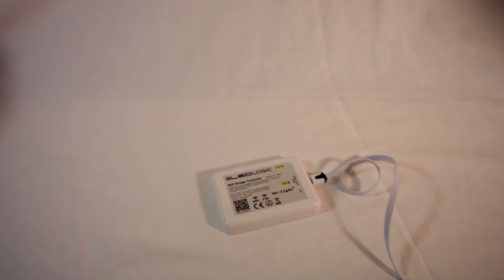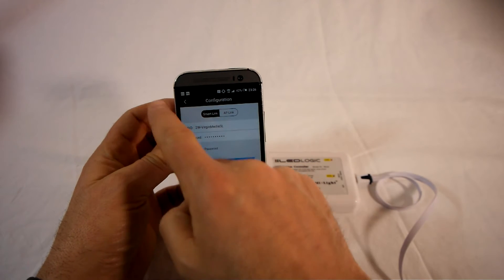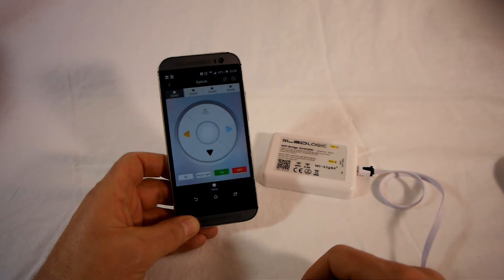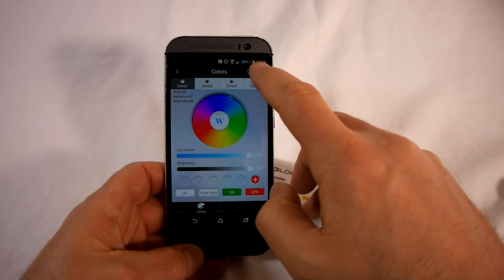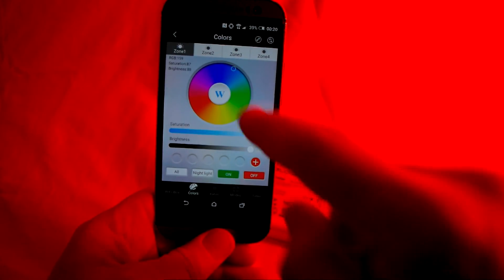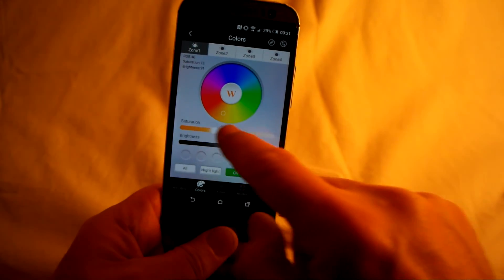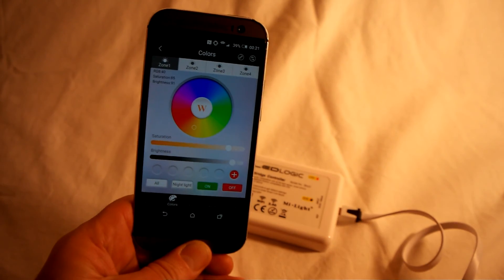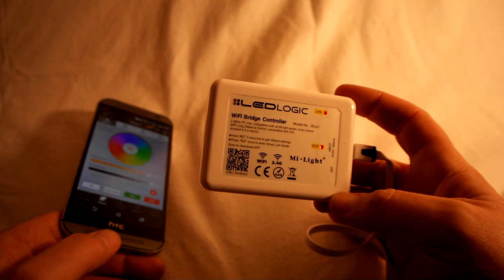Setting up the LED Logic iBox2 MiLight WiFi Controller Bridge (V6) with the MiLight 3.0 app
An overview of the setup process for the LED Logic V6 Milight WiFi Bridge Controller with the new Milight 3.0 app for use with all MiLight and LED Logic WiFi remote control lighting.